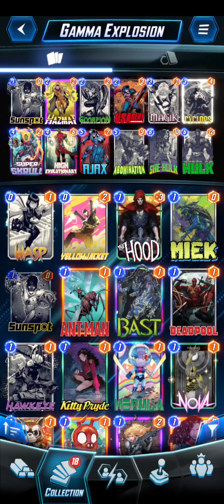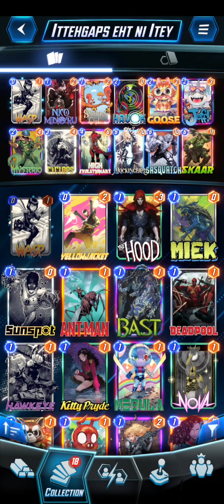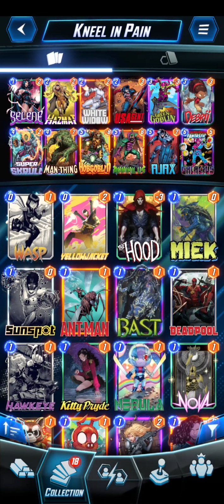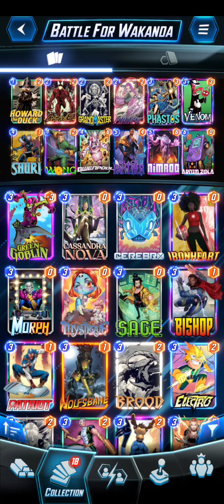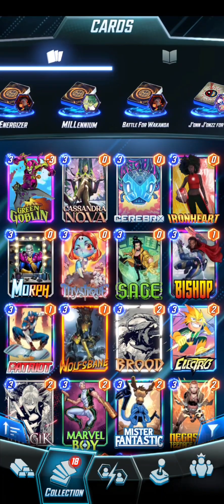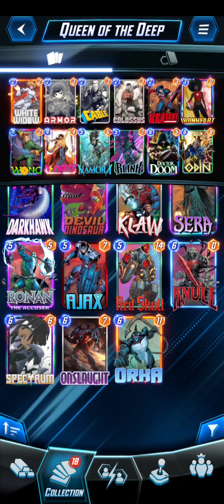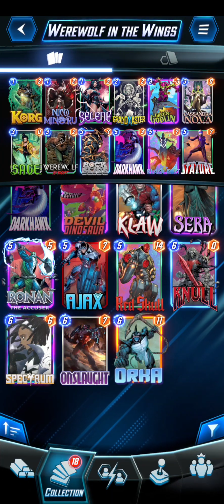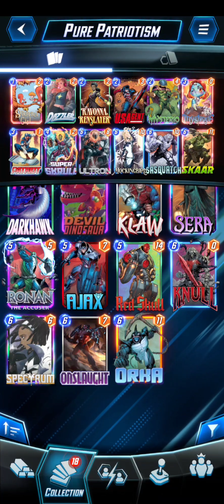What can take me to infinite? | Marvel Snap decks of the week